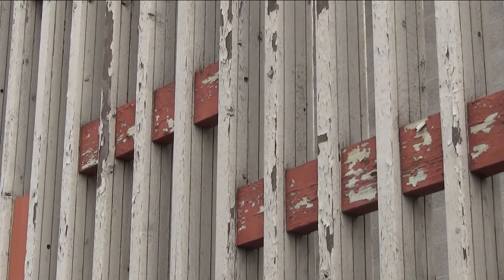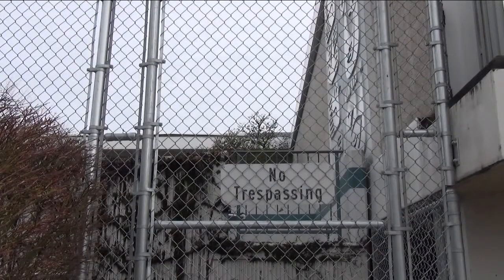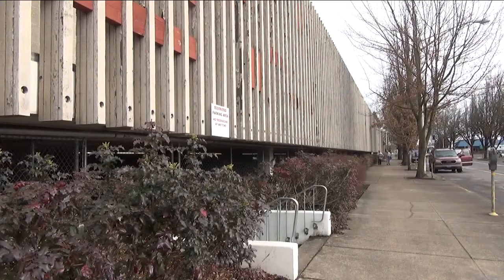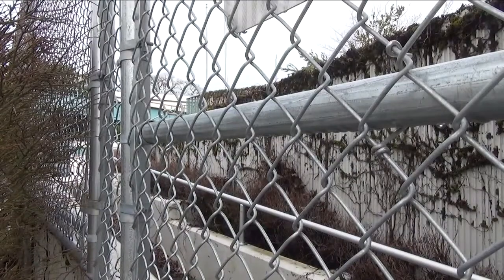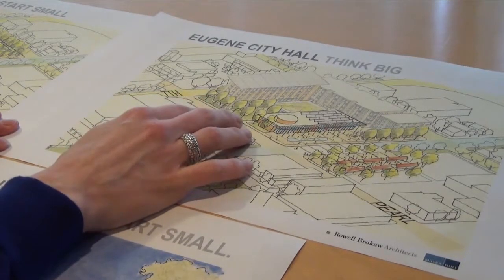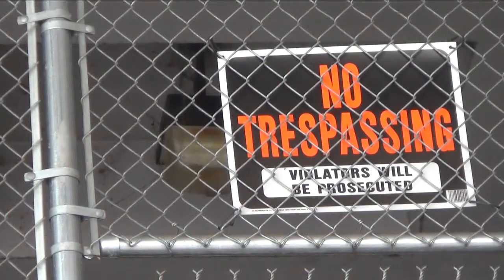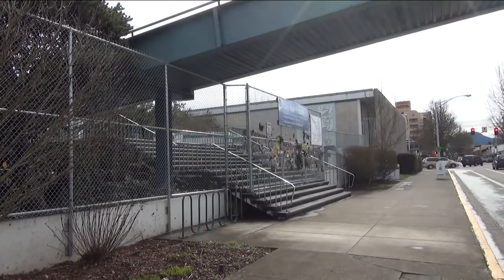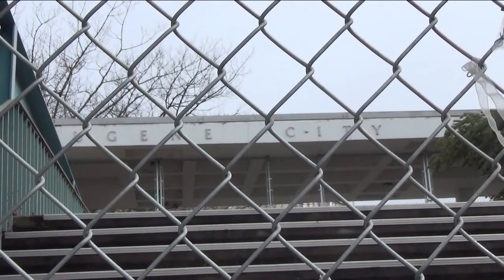Eugene City Hall Open House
The City of Eugene will hold its first open house Monday for input on a new city hall. Developers on the project say they want to take an old city hall and turn it into something that's more inviting. They say that starts with a building that's more transparent, which welcomes the community inside